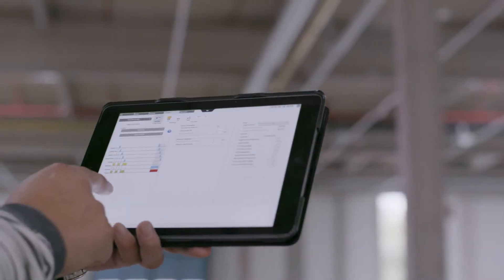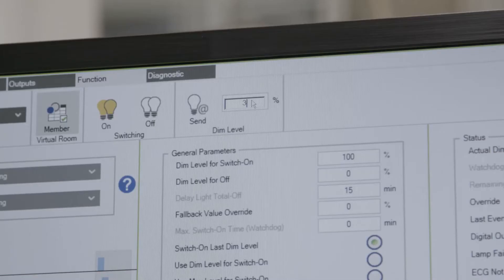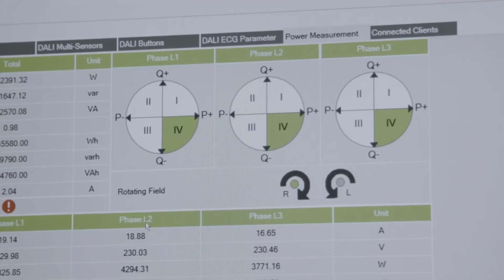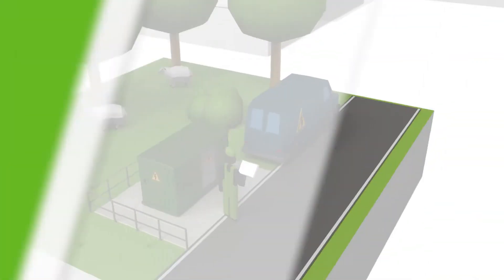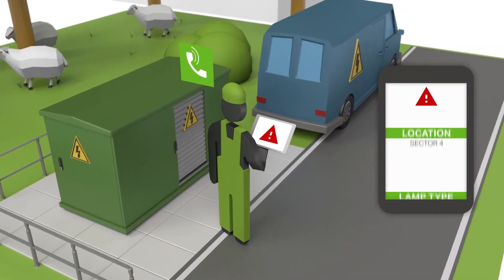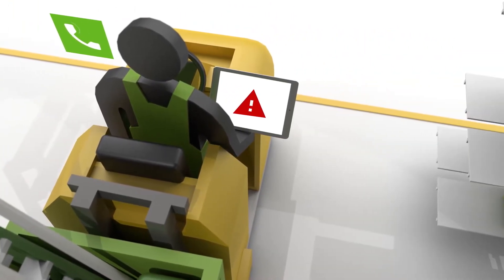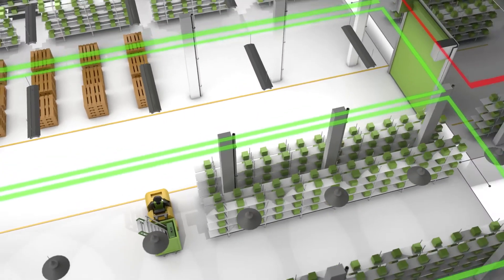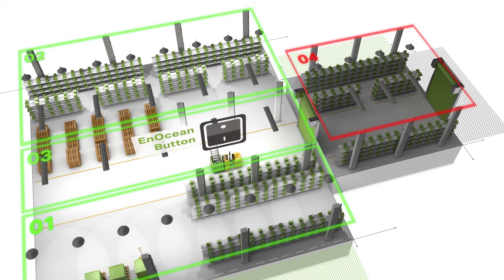Lighting Management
Set lighting into operation faster and reduce operating costs with simple operation: This is possible with WAGO!